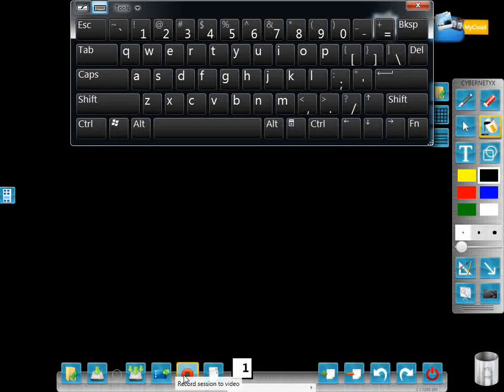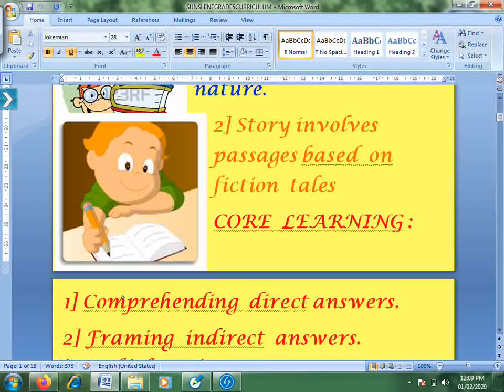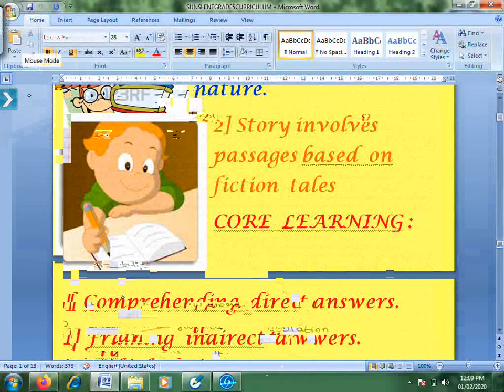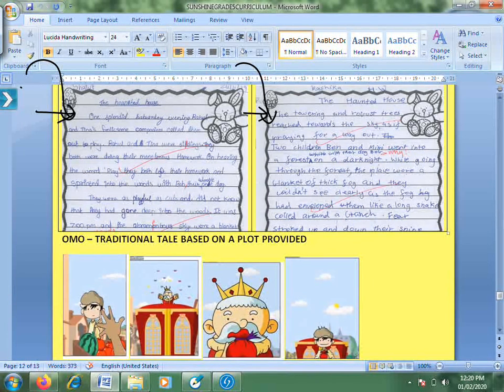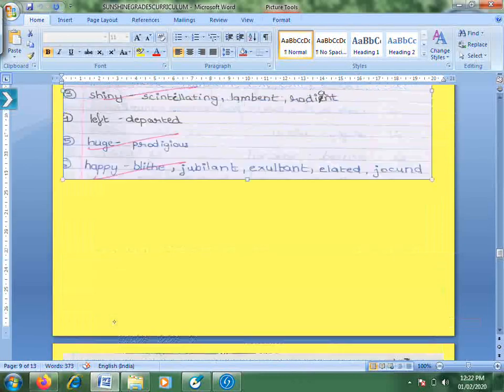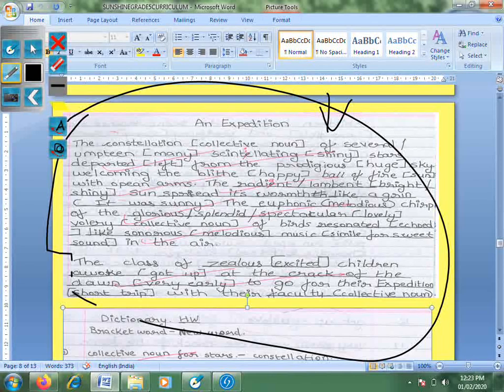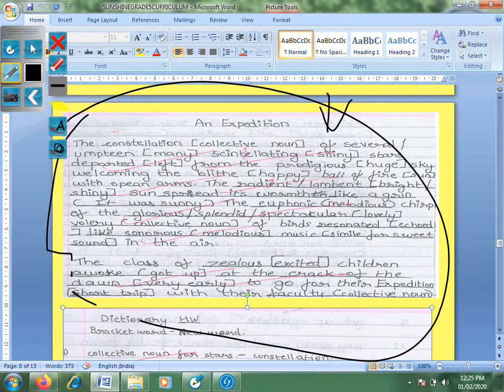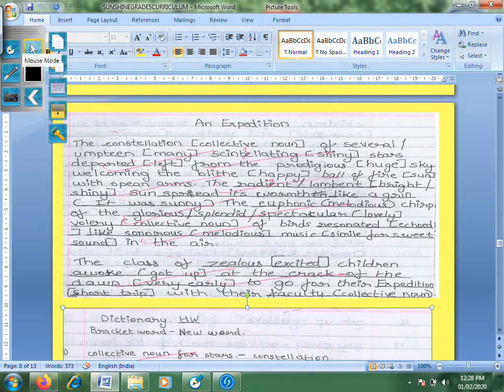Grade 5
The video provides an in-depth explanation of the class work so you can comprehend the functioning of the class.